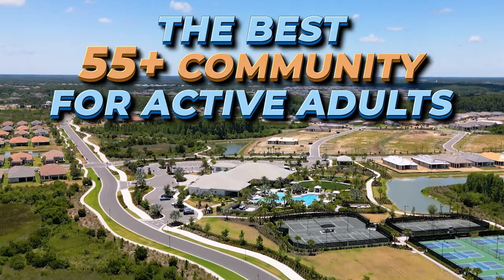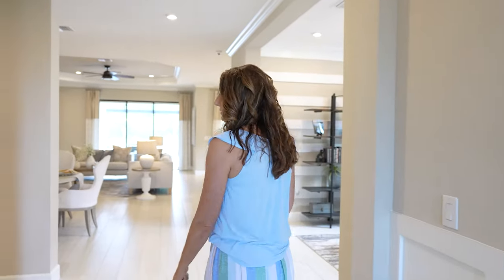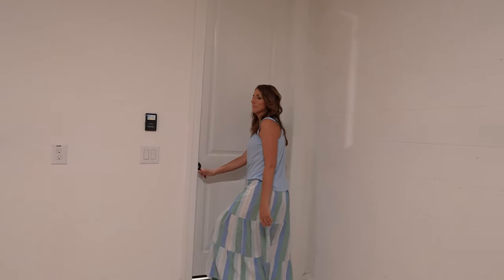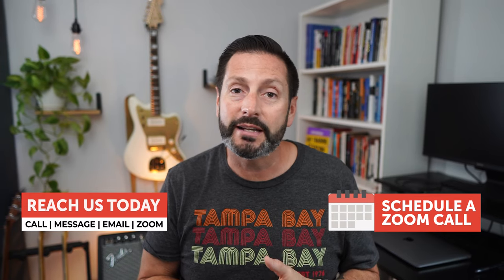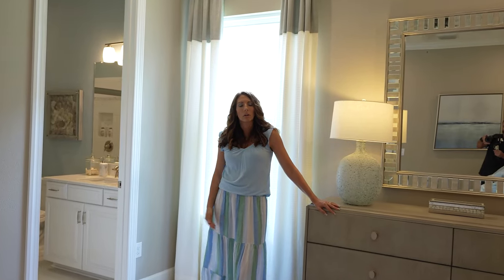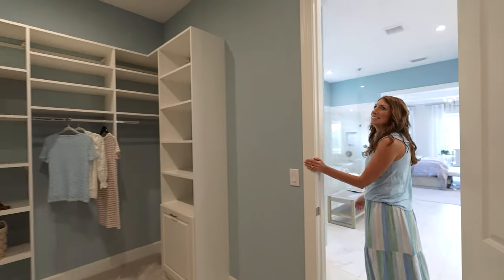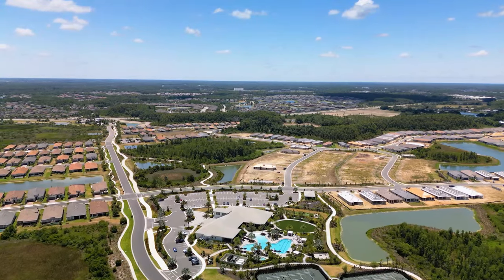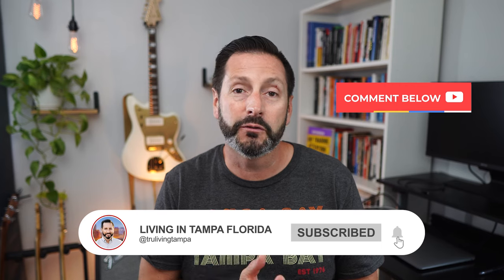Wesley Chapel’s Best 55+ Community | Esplanade at Wiregrass Ranch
Today, we're exploring Wesley Chapel’s Best 55+ Community | Esplanade at Wiregrass Ranch. This video is for you if you're an active adult, senior, or family member looking for the best 55+ community for your loved one.

Not all senior communities are created equal. Esplanade at Wiregrass Ranch offers premium and luxury resort-style living.

Taylor Morrison offers a semi-custom new construction home in the heart of Wesly Chapel, Florida.

Esplanade's amenities are second to none. The Tampa Bay Builders Association even named Esplanade at Wiregrass Ranch, the single-family community of the year.

Amenities include:
• Resort pool
• Culinary Experience
• Sports Courts
• Spa & Wellness Center
• Fitness
• Cafe

If you're considering moving to the best 55+ community, don't do so until you explore all Esplanade at Wiregrass Ranch offers.

⏰ Timestamps:
00:00 Wesley Chapel’s Best 55+ Community for Active Adults
00:47 Esplanade at Wiregrass Ranch
02:14 Lazio Model Tour
09:57 Pallazio Model Tour
18:47 More Information on Community
2225 Convenience & Location
23:23 Reach Us